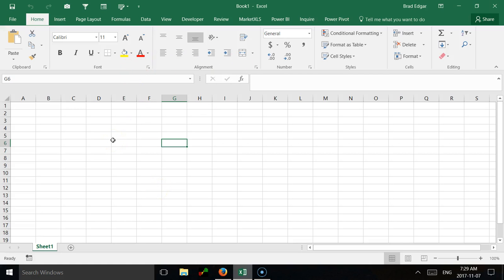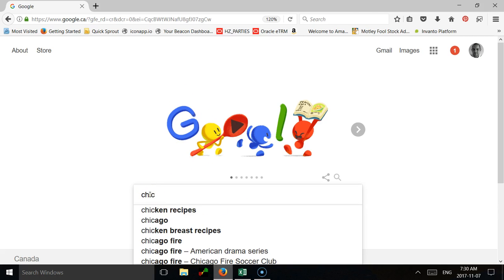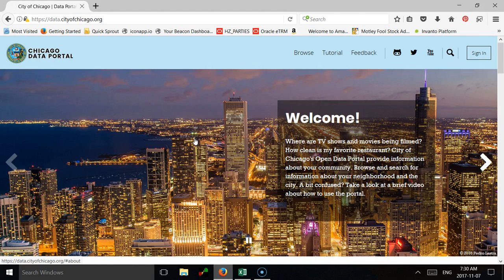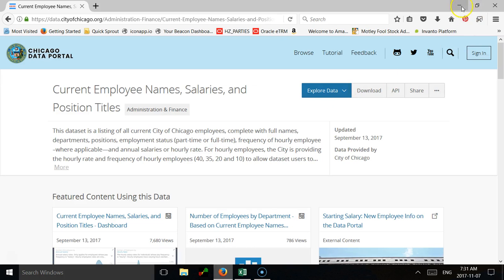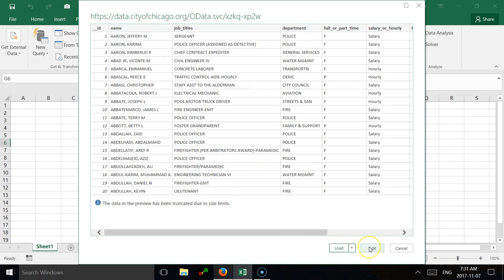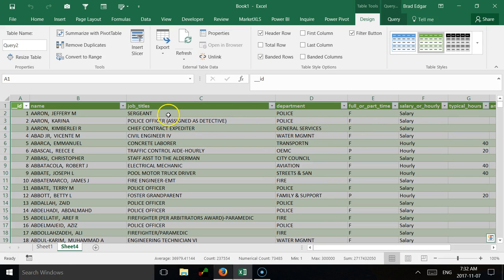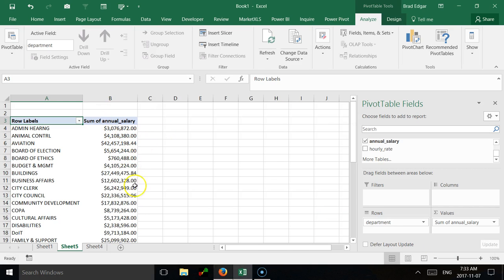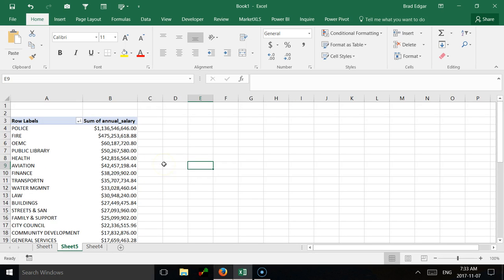Odata Feed Connection: Use City Portals to Get Free Data in Excel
In this video, I'll show you how to use power query and the Odata feed connection source to explain how you can use city data portals to access free data in Excel.  Odata feed connections are a super easy and quick way to keep an up to date data set on records in Excel at the click of a button (refresh that is). I'll show you how to select the odata feed source and then how to actually do something fun with the data you're using.

This technique is extremely useful for those who are just starting to learn Excel and who want to get there hands into it.

Create an Excel Services dashboard using an OData data feed

OData Feed through Excel or Power Pivot vs. Power Query